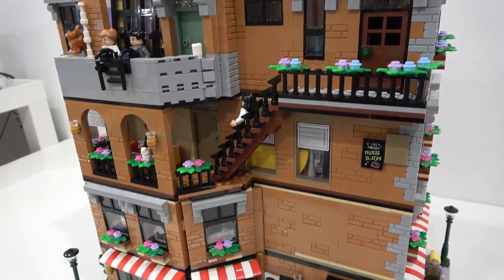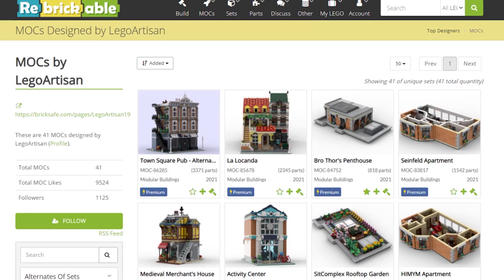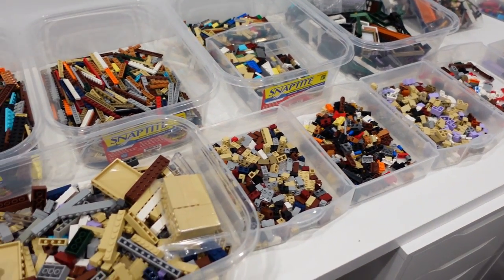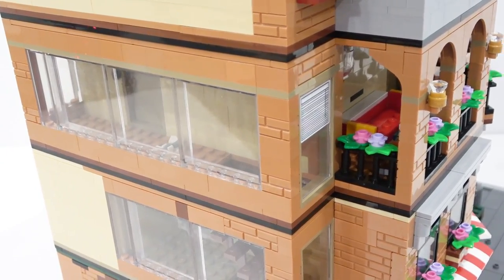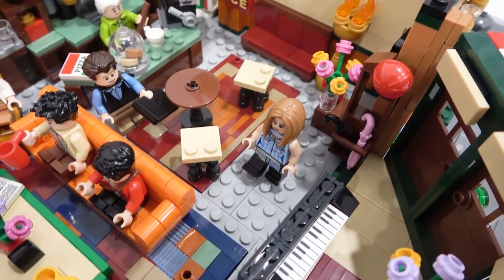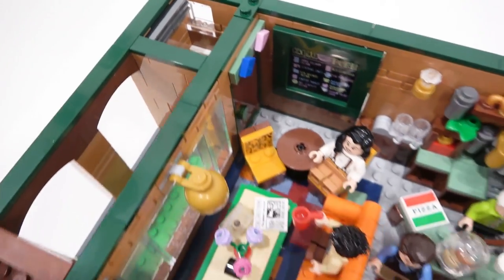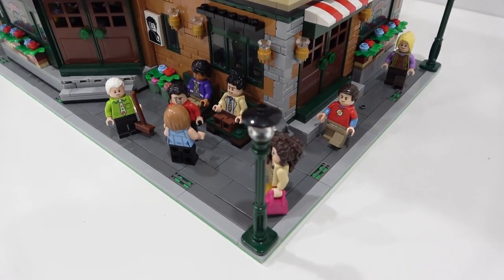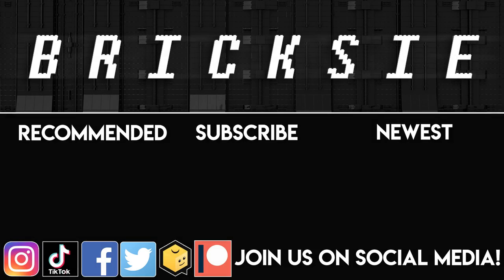LEGO SitCom Tower Modular Building Review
Check out this EPIC Custom LEGO SitCom Tower that combines the F.R.I.E.N.D.S Central Perk, Apartment, and The Big Bang Theory sets! It has massive with over 6,000 pieces and sits on 1.5 base plates! What a great way to house all of these amazing SitCom sets! Not only that but LEGO Artisan has also created additional instructions for How I Met Your Mother, Seinfeld, a rooftop garden, and a Bro Thors new Asgard Penthouse! I am really happy with this model so I might be making some more additions in the near future. Check it out in full detail in this new review video!